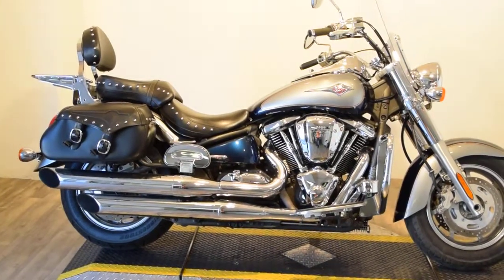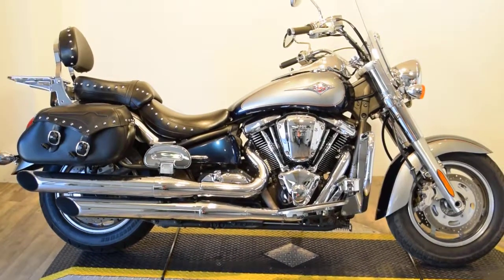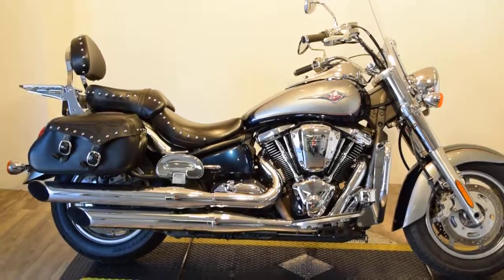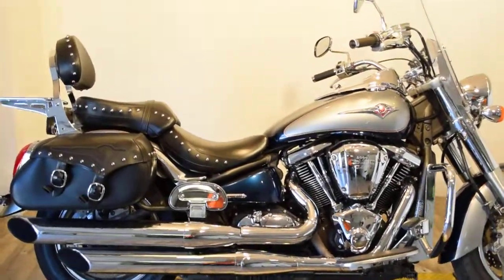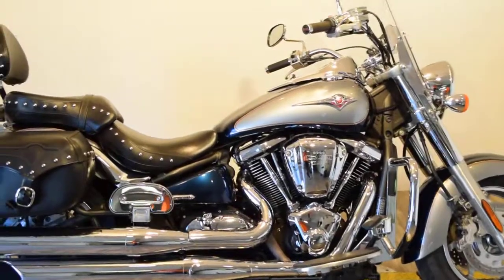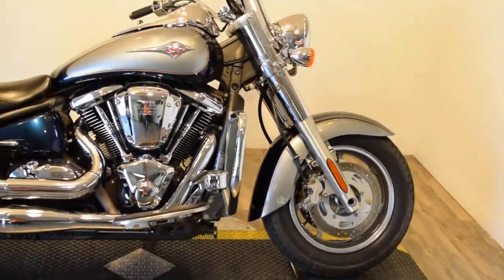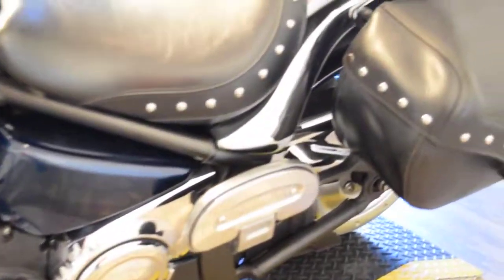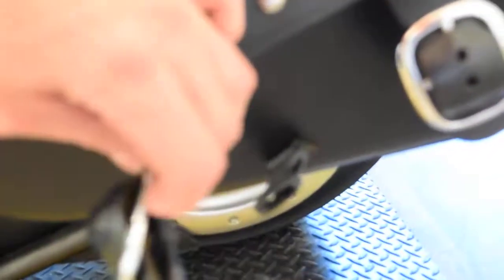2008 Kawasaki Vulcan VN2000LT Monster Powersport, Wauconda, IL